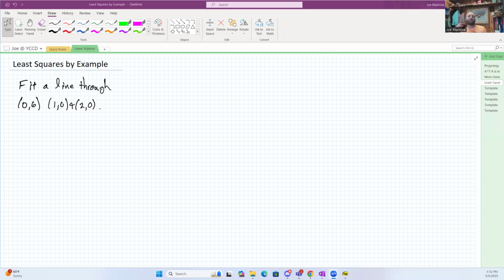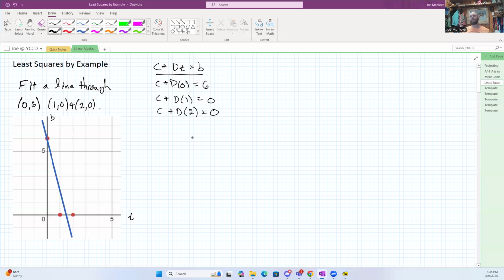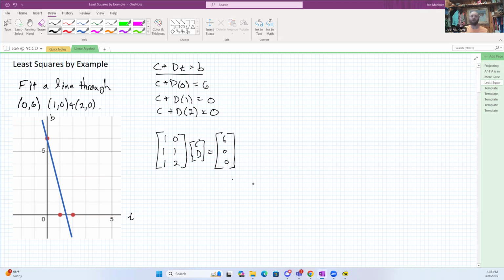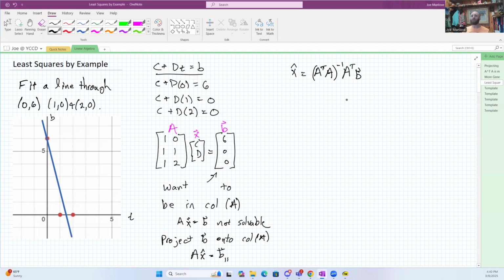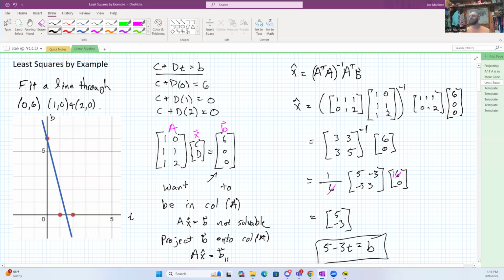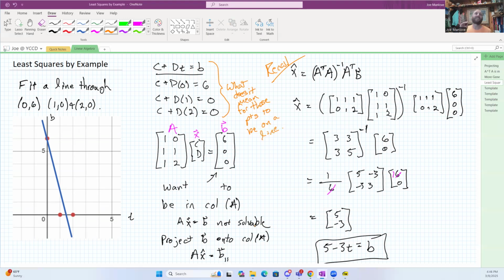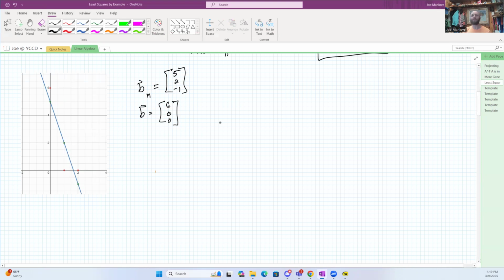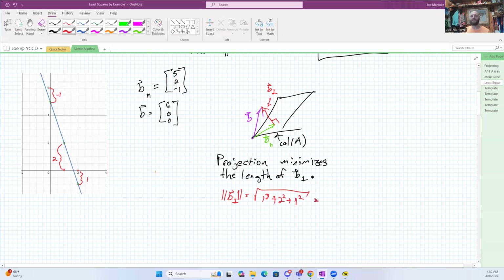Least Squares Regression by Example